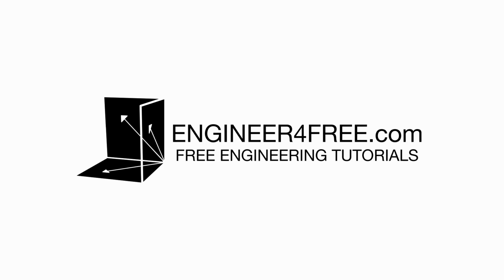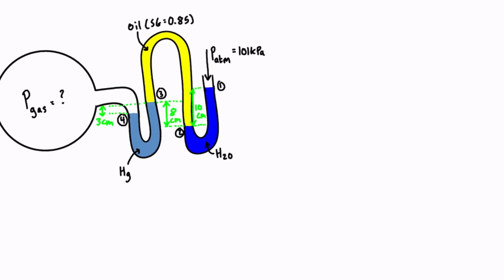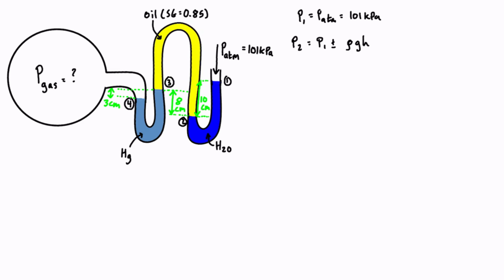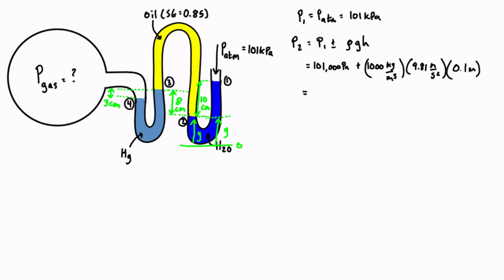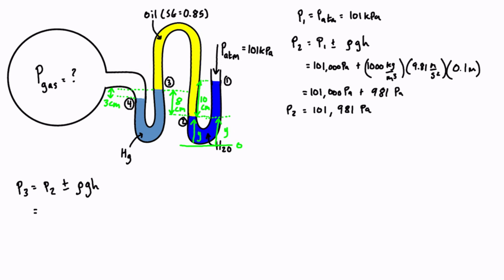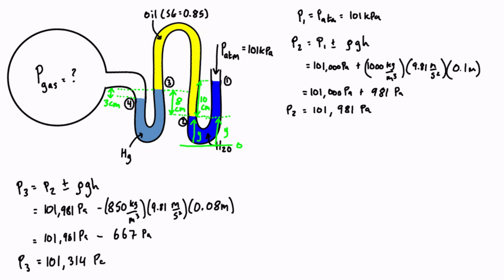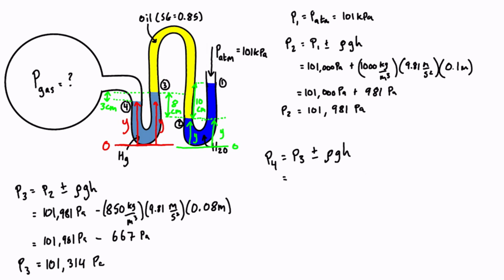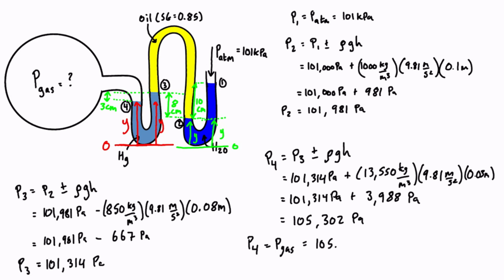Compound Manometer Example Problem #2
This tutorial works through another compound manometer example problem that determines the pressure of a gas when given atmospheric pressure and height differences of the various fluid columns in the manometer.

This video is part of a full free course on fluid mechanics. The course covers fluid statics, fluid dynamics, control volume analysis, and water resources engineering topics.